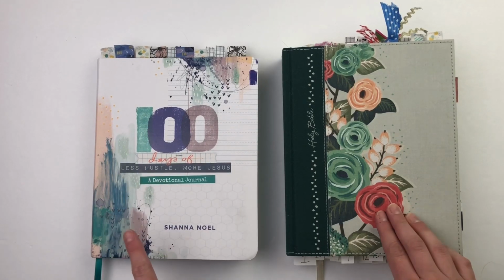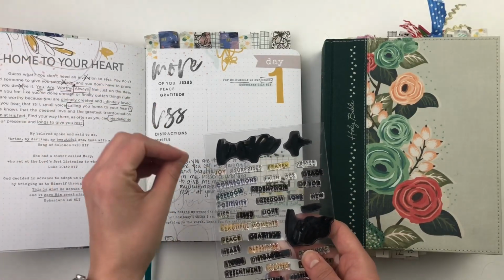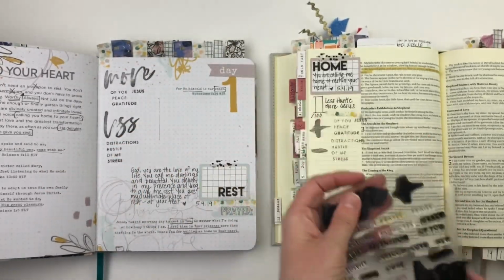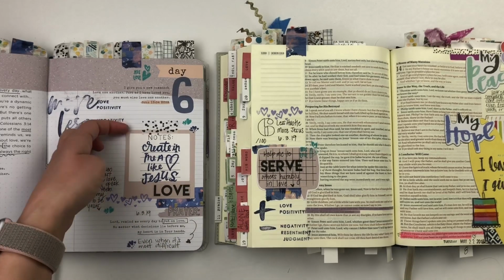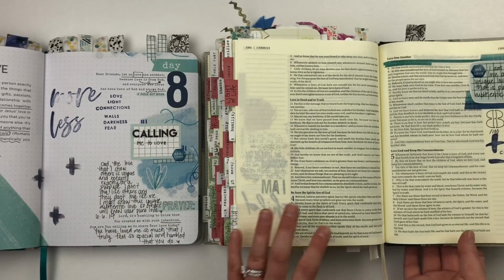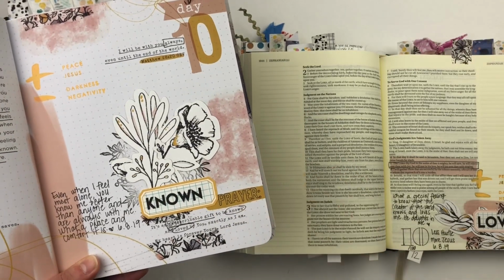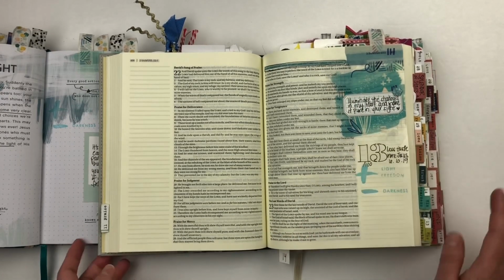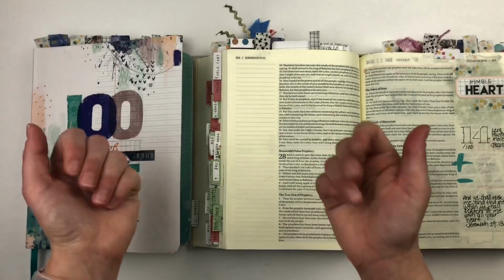100 Days of Less Hustle More Jesus Round-up Days 1-14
We are officially into the first 2 weeks of 100 Days of Less Hustle More Jesus Devotional Journal. I’m excited to share my entries in both the journal and my journaling Bible for days 1-14. I hope to share these round-ups every 2 weeks throughout the challenge to encourage and inspire you to keep going. -MORE LINKS BELOW-

Avery Full Sheet Sticker Labels
By the Well 4 God Etsy Shop